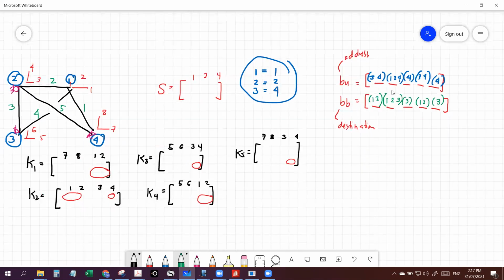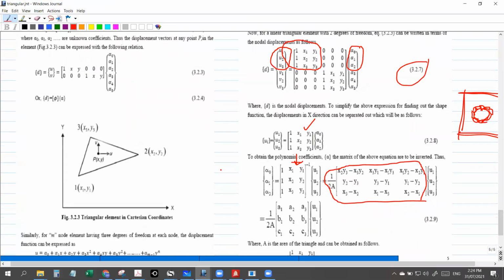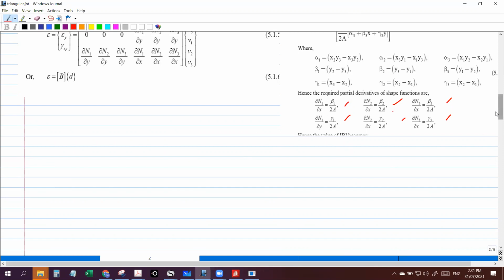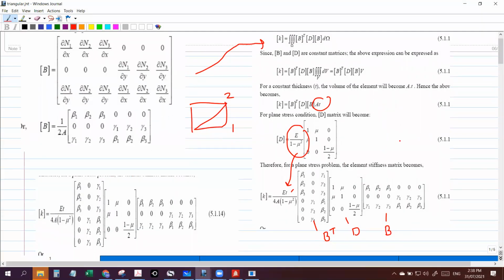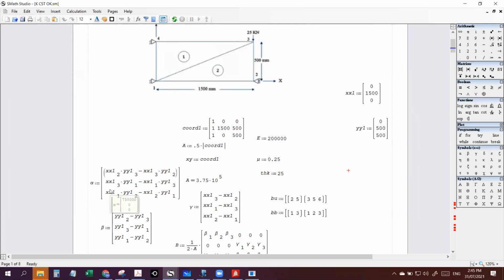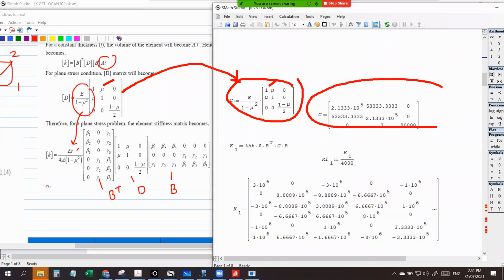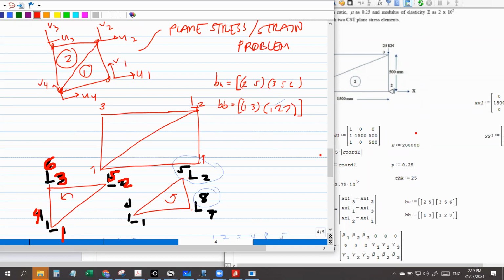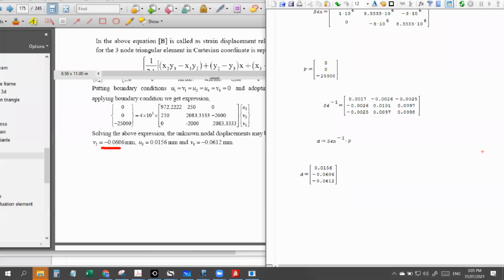FEM 210731 2